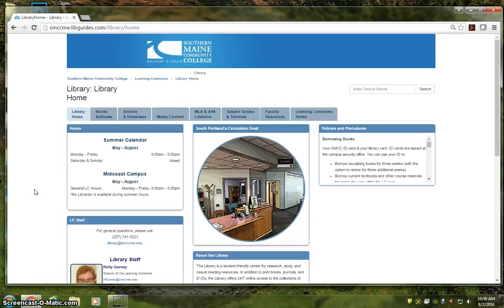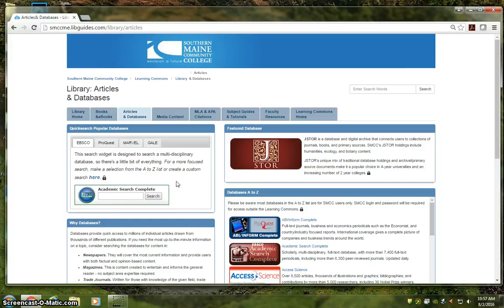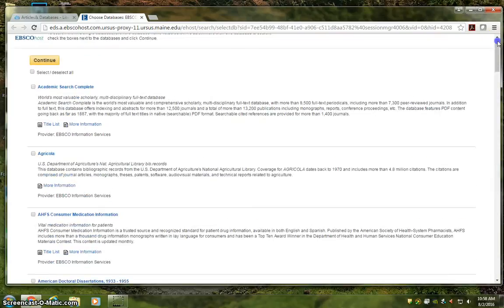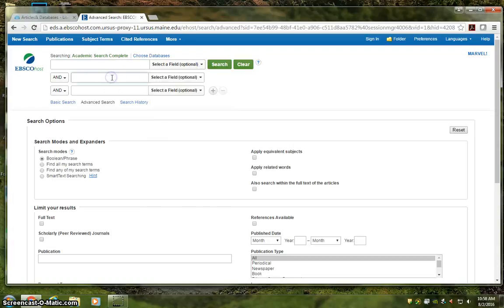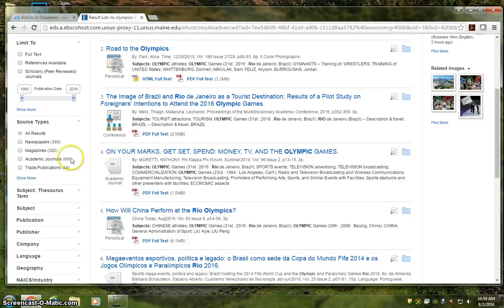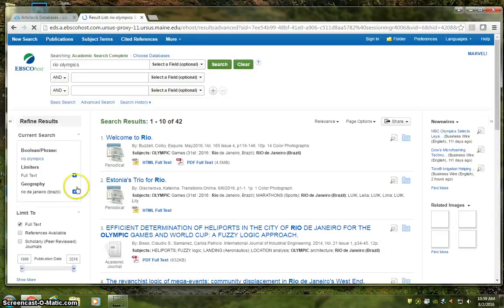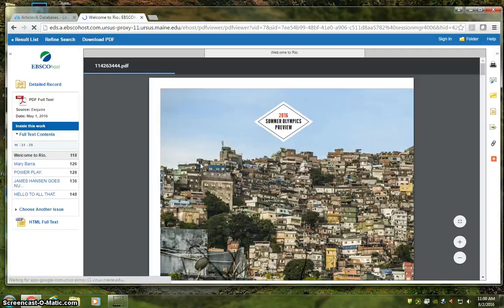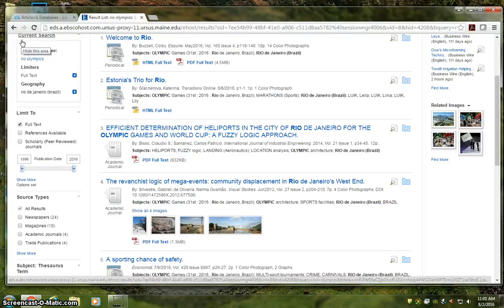Searching EBSCO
This video covers access and basic searching on the EBSCO platform.